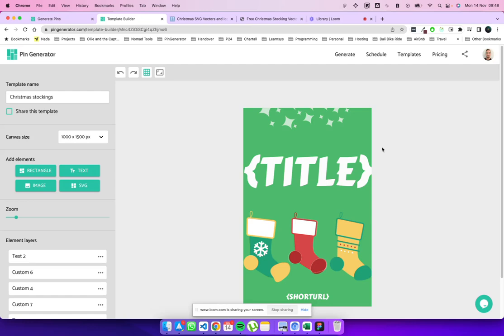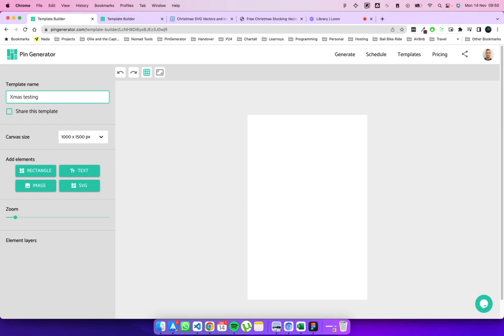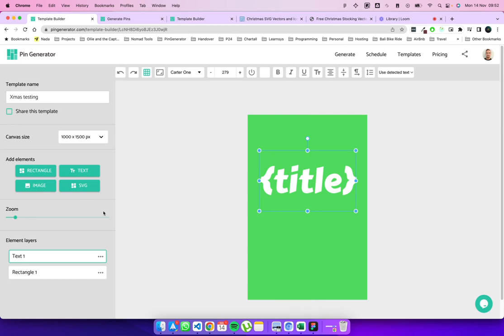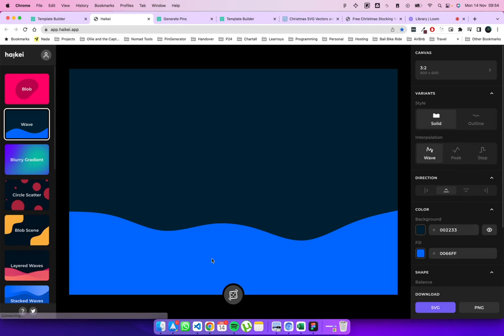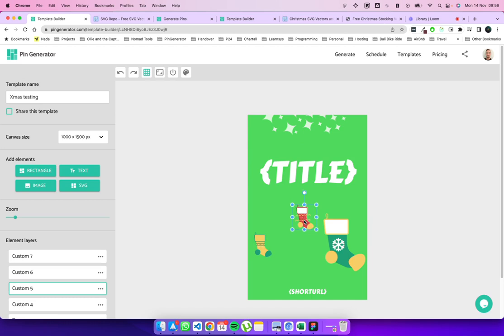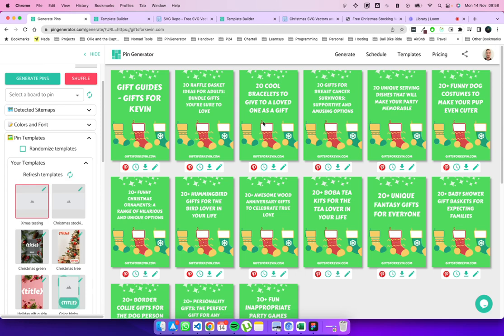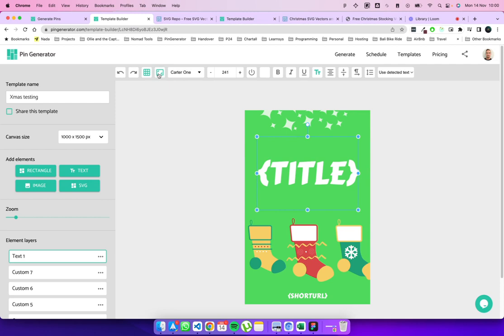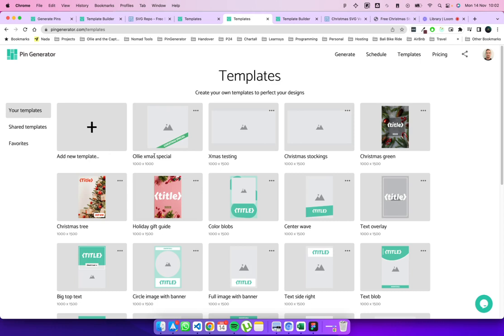How to create templates with Pin Generator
This is how to create templates that you can use to generate 100s of images in a flash. You can create templates for Pinterest, instagram, Facebook, TikTok and many more